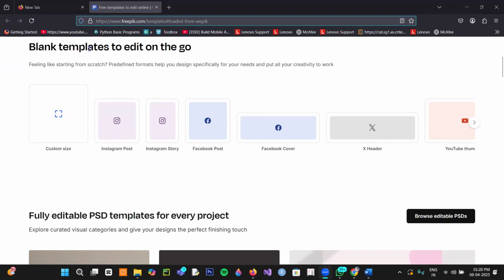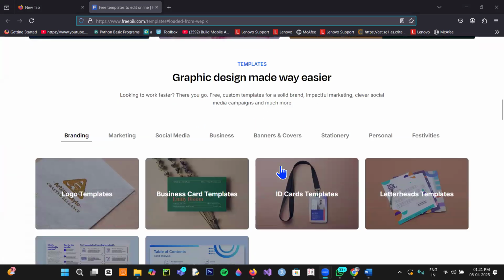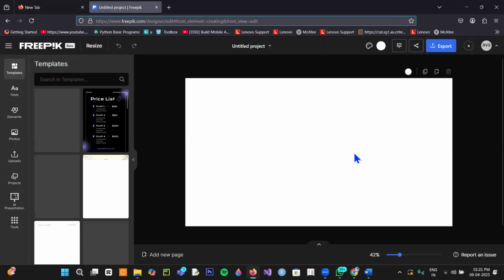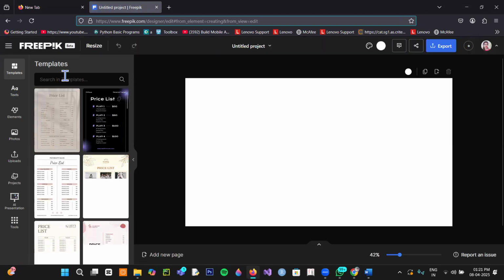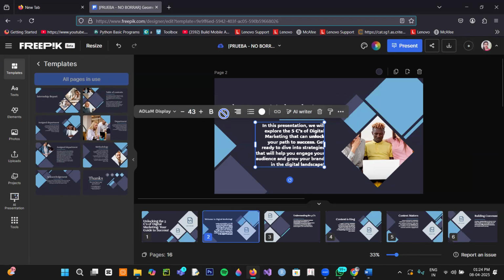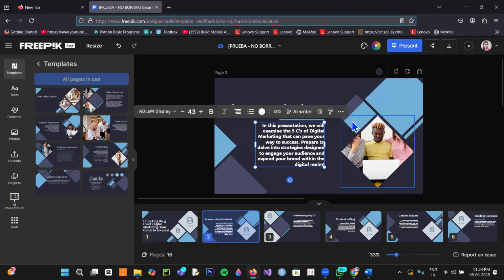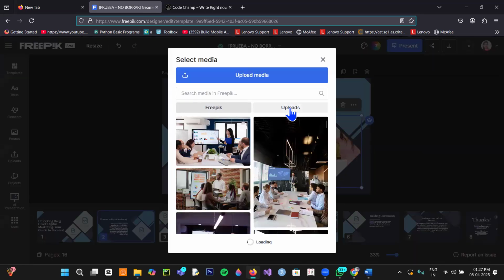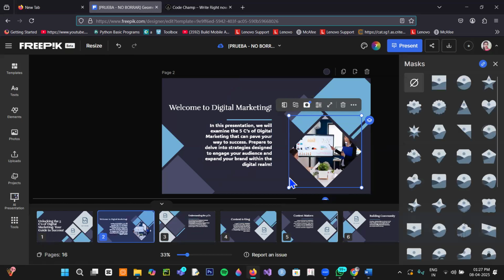How to make Presentation by AI || freepik.com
in this video you will learn how to make ppt with AI